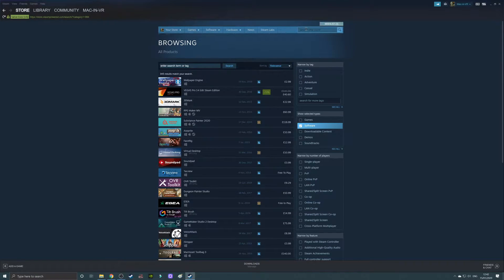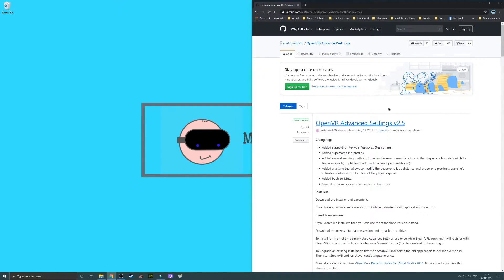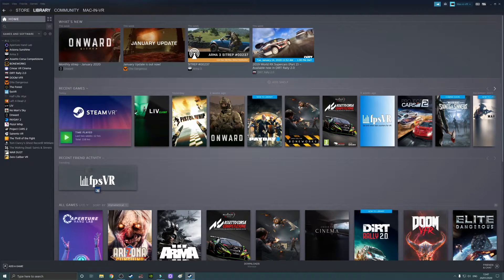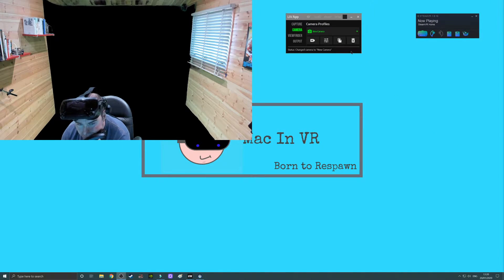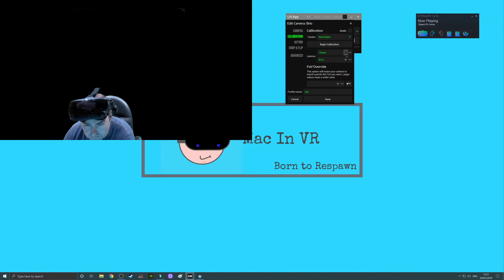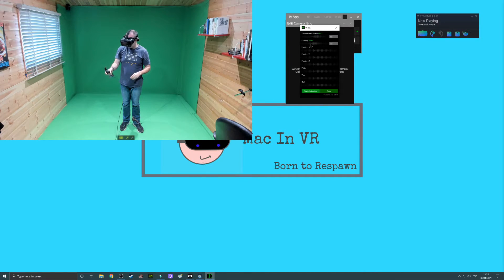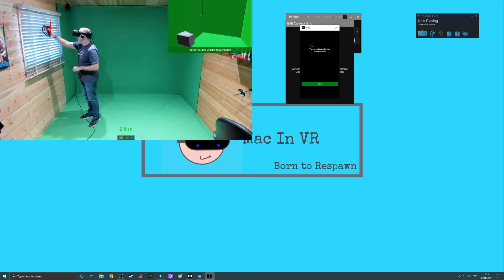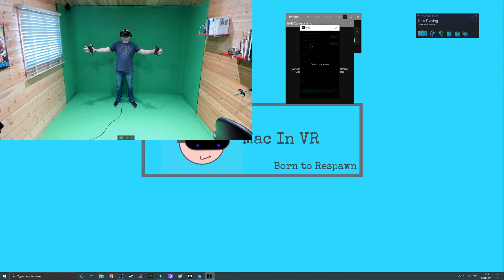How You Can Set Up Mixed Reality - LIV Tutorial Revised for 2020. Mixed Reality Is INCREDIBLE!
Want set up your own mixed reality studio? Watch this video for a full start to finish guide, updated for 2020

My PC
Corsair Dominator 32 GB RAM

My Gear
Oculus Quest with Link Cable
Valve Index
Protube VR

Neewer 14" Outer Dimmable LED Ring Light
Takstar SGC-598 Shotgun Mic
Leeventi Teleprompter
IUKUS Lav Mic
RPGT Photography Softbox Studio Lights
Neewer Green Chroma Key Screen